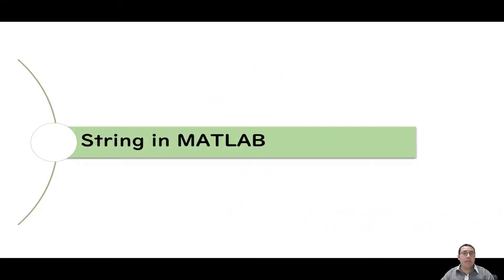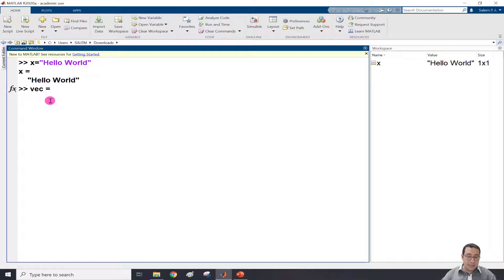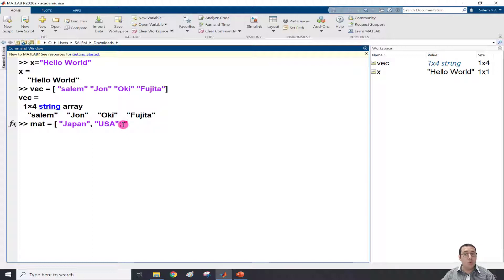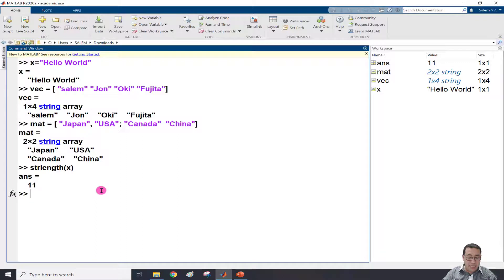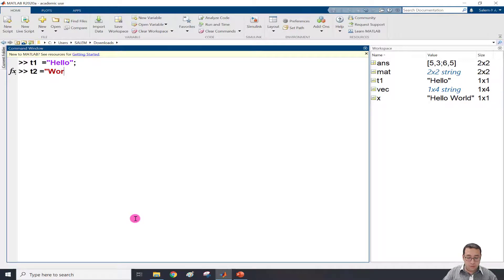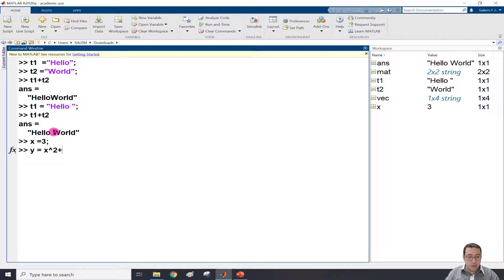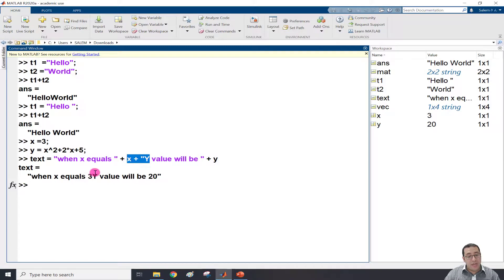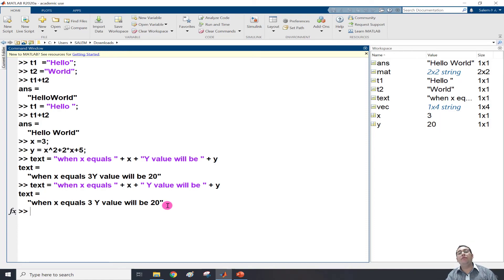13.1 String in MATLAB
This video explains String in MATLAB using the following topic:
    Define a string as scalar, vector & matrix,
    Count the number of Characters in a String using strlength function.
    String Concatenation.